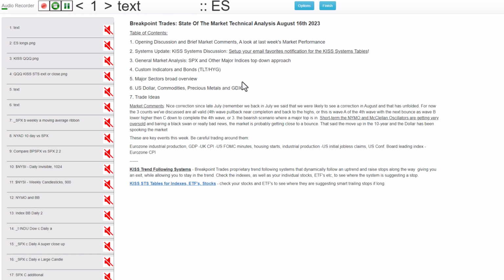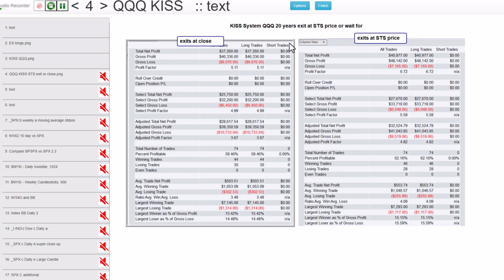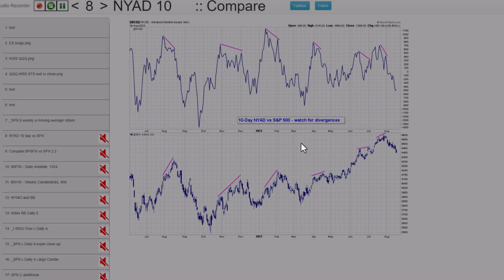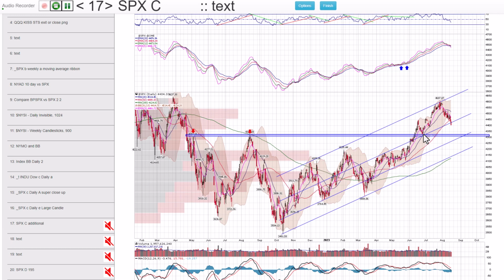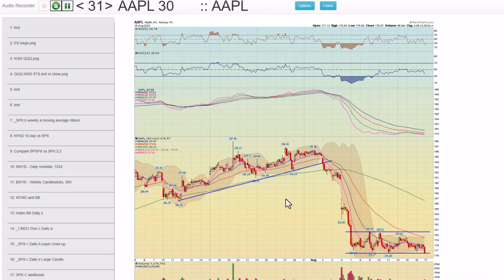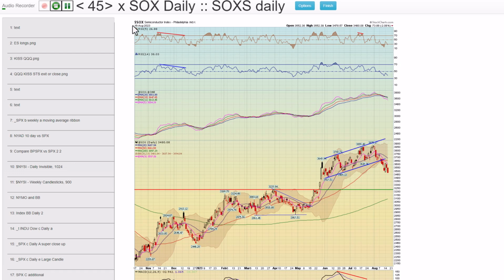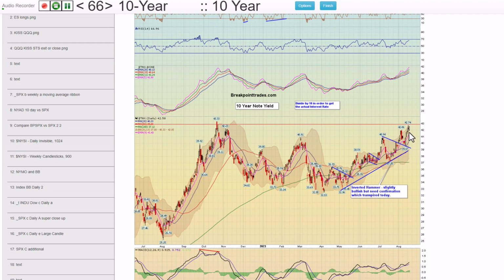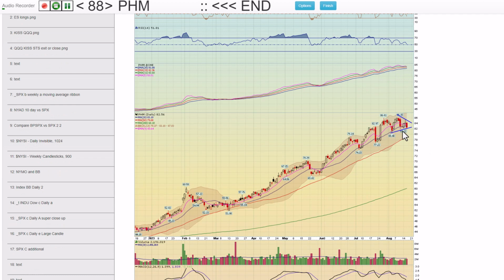Technical Analysis of the Markets and Systems August 16th 2023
This is our highly detailed weekend newsletter where we do a technical analysis review of the market and our mechanical trading systems reversion to mean, and our KISS Trend Systems

Topics Discussed:
- Market Comments, KISS Systems
- Mean Reversion systems
- Trade Ideas